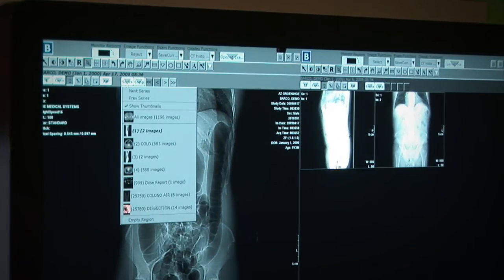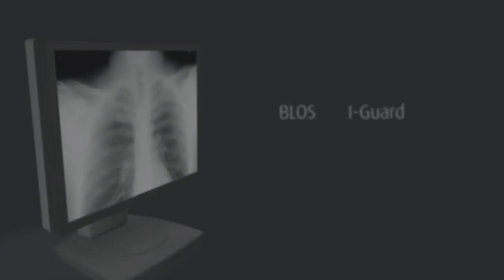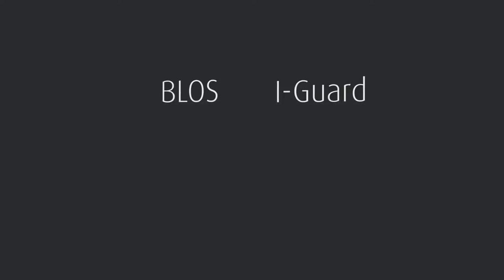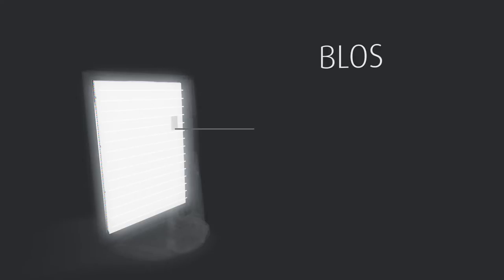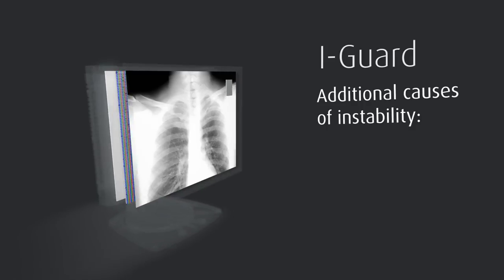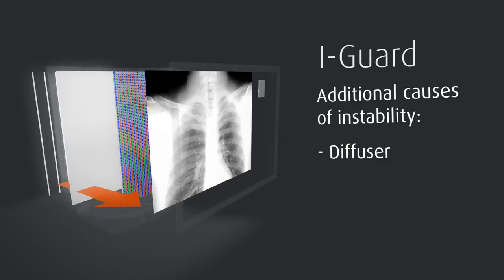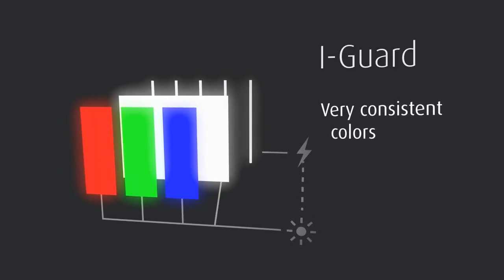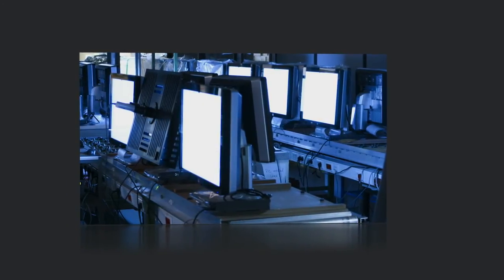Barco BLOS & I-Guard sensor technologies for medical displays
- Over the years, display manufacturers have developed a number of technologies to stabilize the luminance of their medical monitors. When considering a medical display solution, it's important to understand that fundamental differences exist in sensor technology. This video zooms in on the characteristics of Barco's medical display sensor technologies: BLOS and I-Guard.